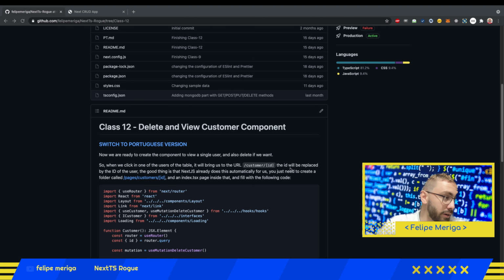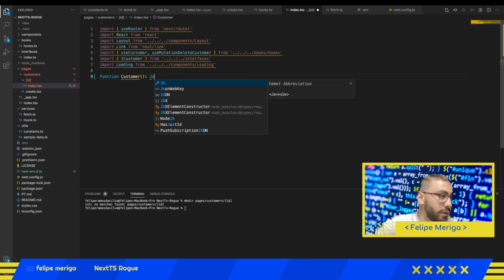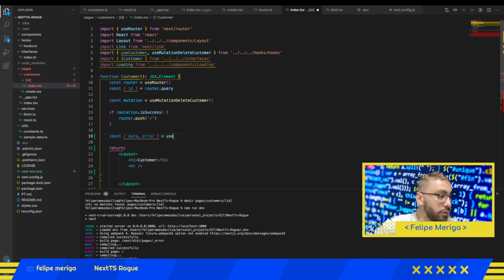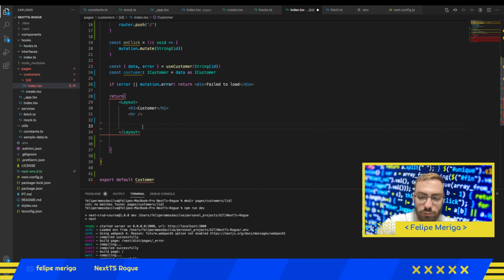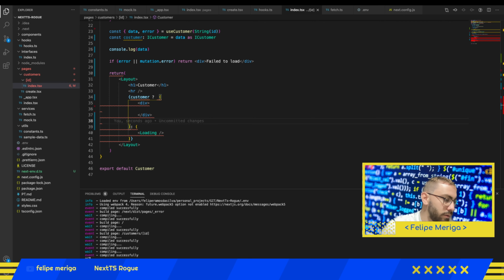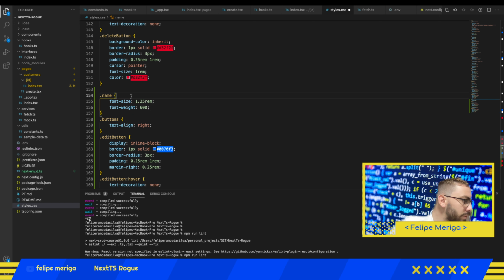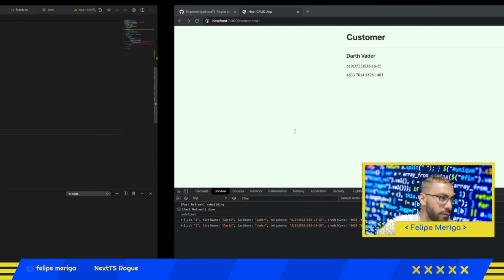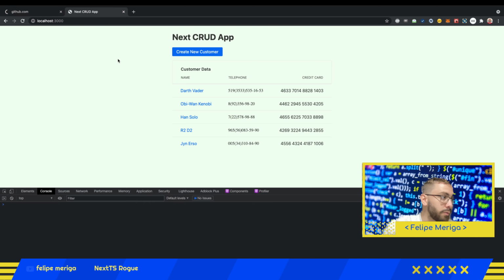NextTS Course - Class 12 - Delete and View Customer Component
--- CLASS 12

Now we are ready to create the component to view a single user, and also delete if we want.